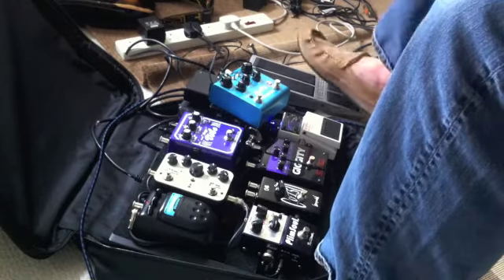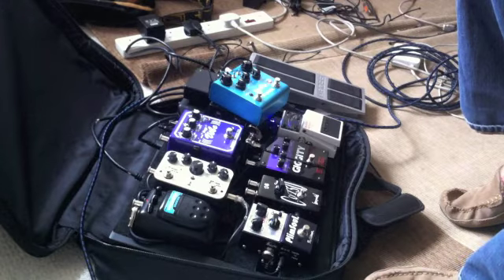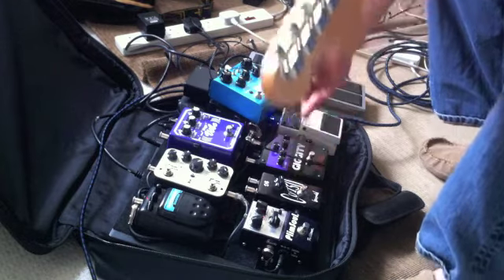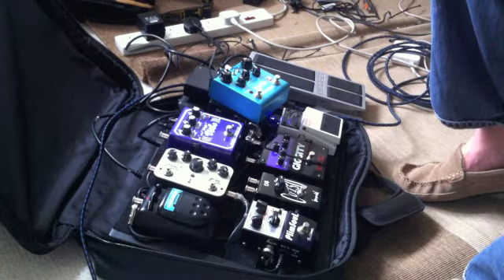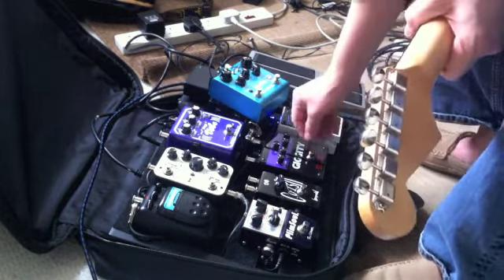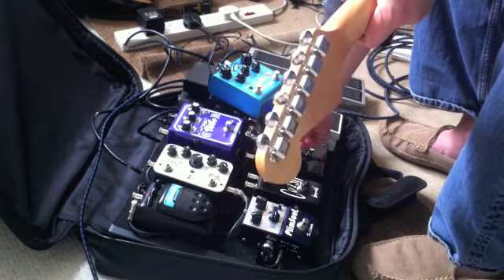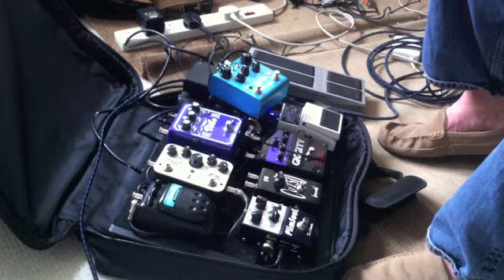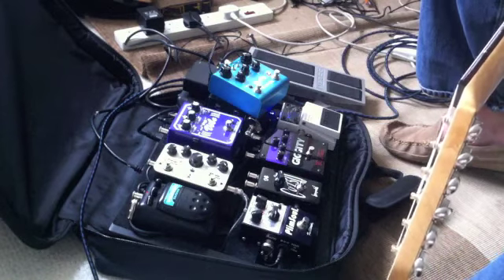Giggity Pedal Demo - dirty fender tones...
Thanks to James Santiago.

Trying some dirty tones with the new Giggity pedal.

Strat with Suhr SSV - LASD interface - Giggity - Fulltone Plimsoul - Echo Machine - Strymon Bluesky - Fender 74 vibrosonic - 2x12 (g12 - 65's)